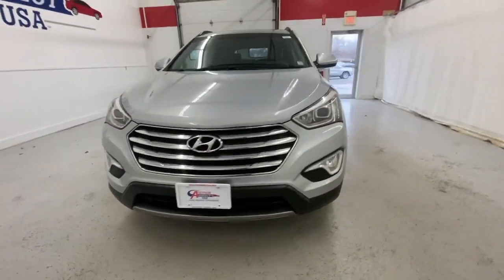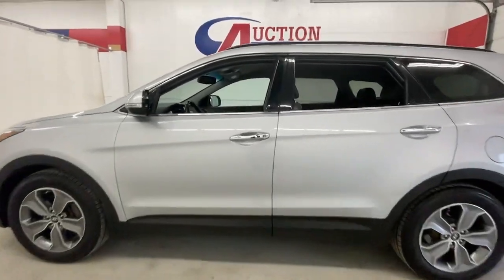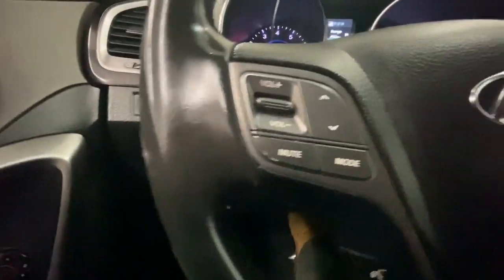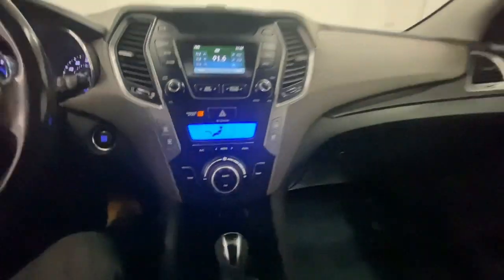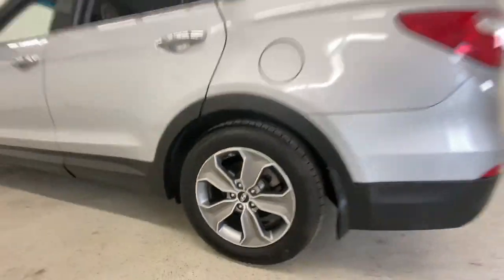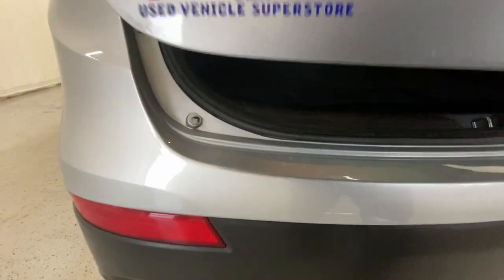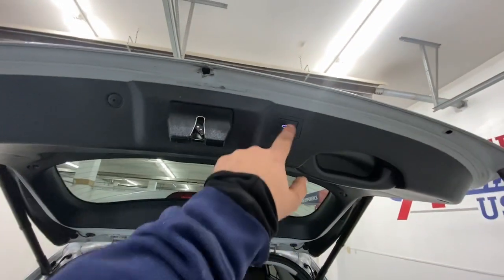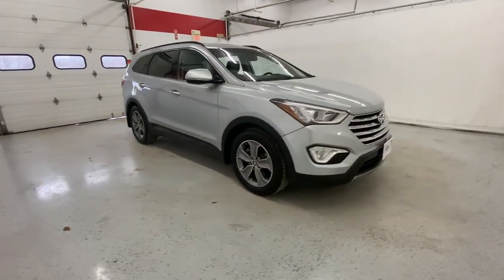2014 Hyundai Santa Fe Rochester, Victor, Pittsford, Webster, Spencerport, NY VTO46561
Circuit Silver Used 2014 Hyundai Santa Fe Limited available in Rochester, New York at Auction Direct USA Rochester. Servicing the Victor, Pittsford, Webster, Spencerport, NY area.

Fresh Arrival! Stock Photo. Actual Images pending.Fresh Arrival! Stock Photo. Actual Images pending.New Brakes! AWD! Bluetooth, Backup Camera, Heated Seats, Dual Power Seats, Remote Keyless Entry, Push Button Start, Steering Wheel Mounted Audio Controls, Touchscreen, USB Port, Alloy Wheels.